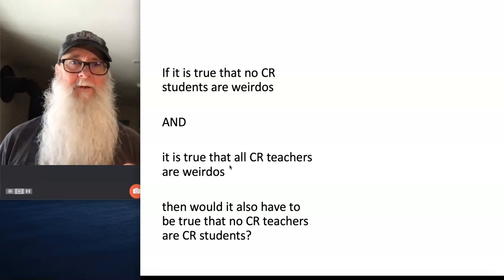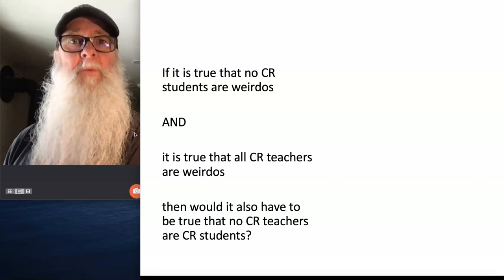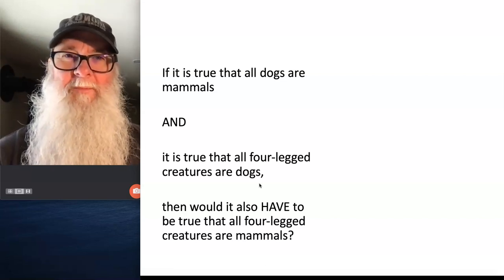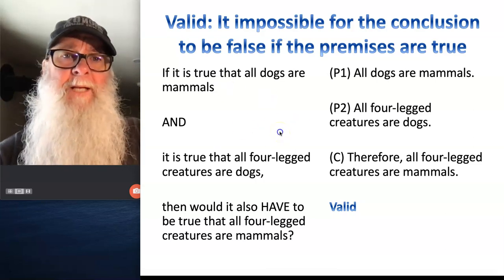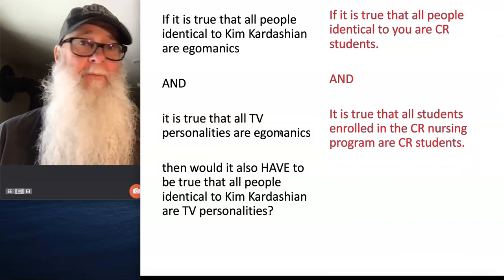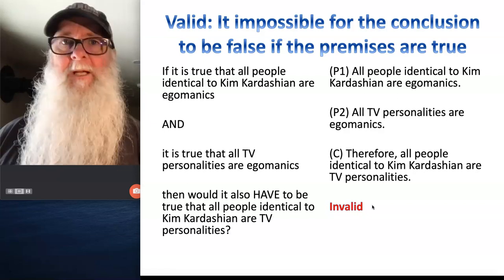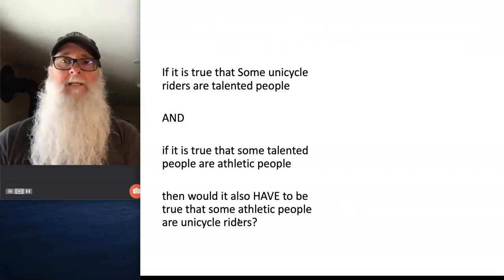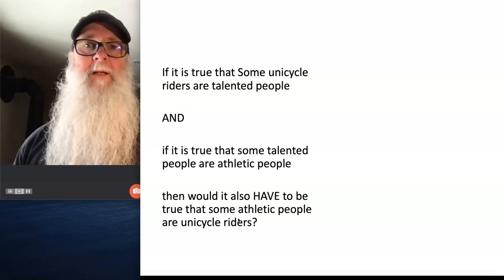Have to be true?